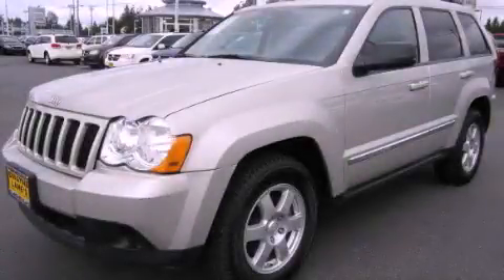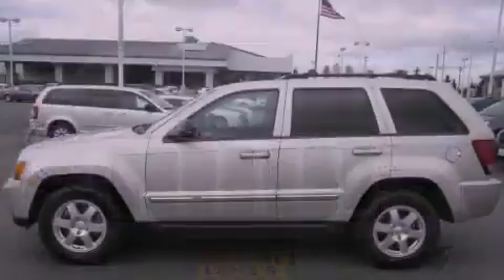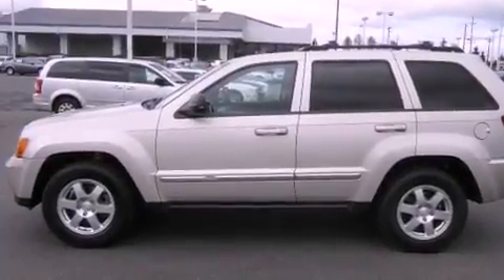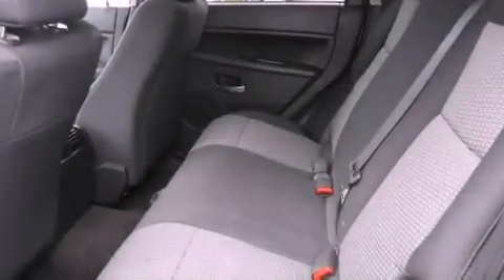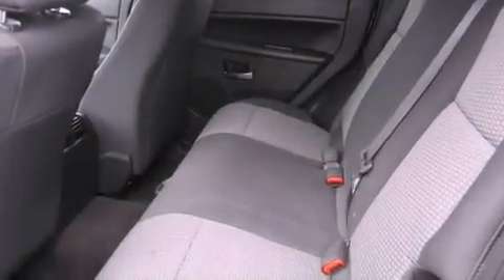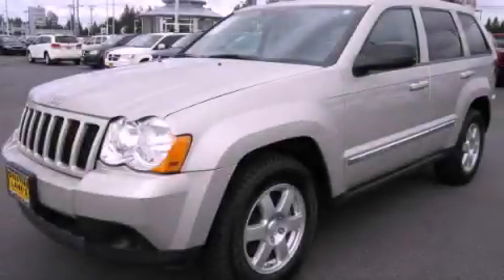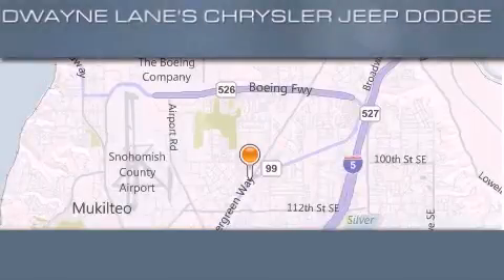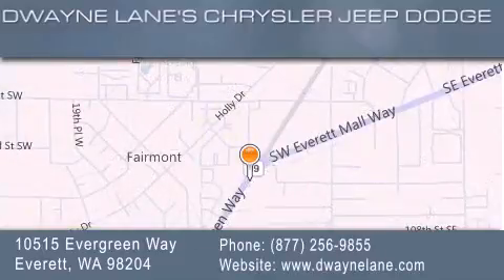2010 Jeep Grand Cherokee Everett WA 98204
Year : 2010
 Make : Jeep
 Model : Grand Cherokee
 Engine : 3.7L V6 SOHC 12V
 Trans . : Automatic
 Exterior : Silver
 Miles : 60,885
 Interior : Black
 Dwayne Lane Chrysler Jeep
 10515 Evergreen Way
 Everett , WA 98204
 Pre-Owned 2010 Jeep Grand Cherokee Everett WA